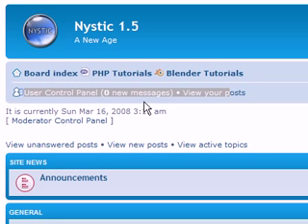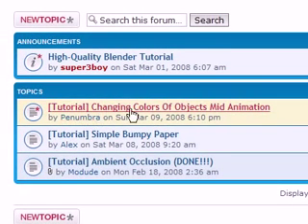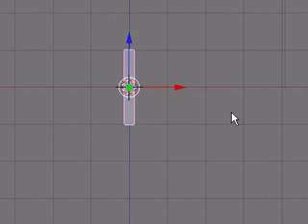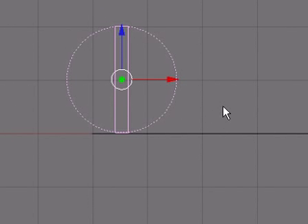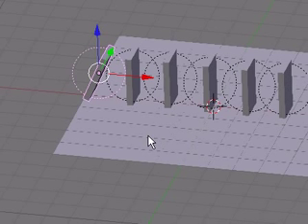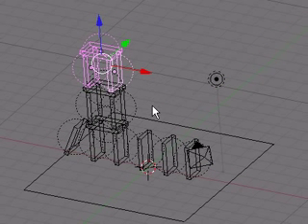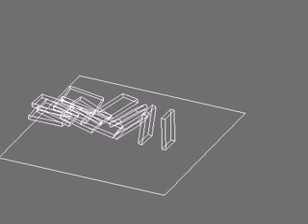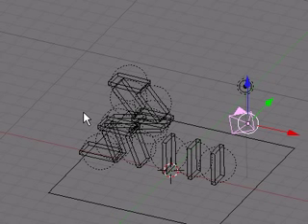Super3boy's 19th Blender Tutorial(Domino Physics)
This "super3boy's blender tutorial" goes over domino physics.